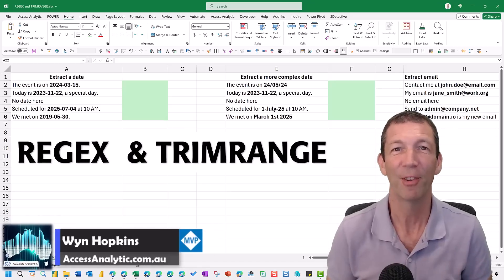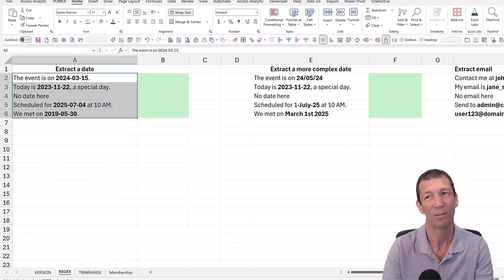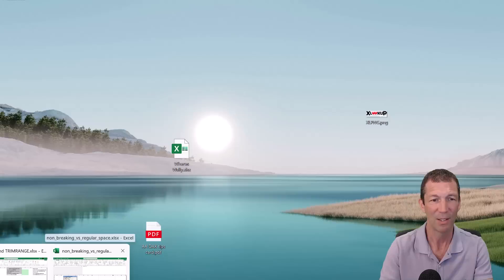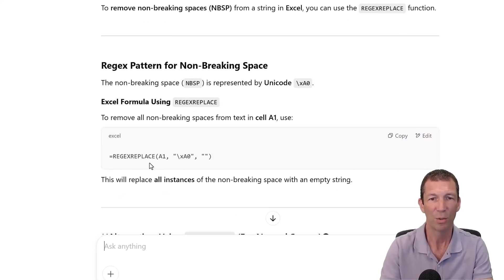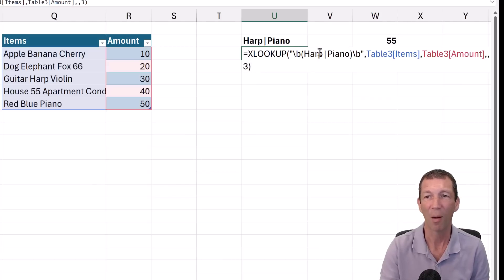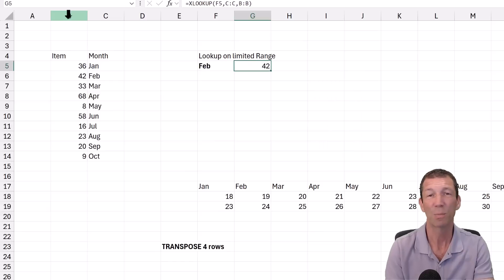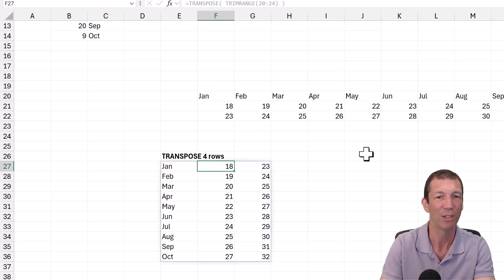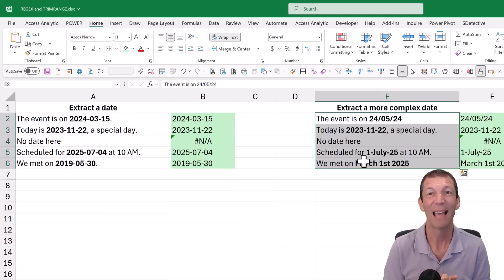How to use CHATGPT to do Excel REGEX and is TRIMRANGE useful?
👀 CLICK MORE... for links and overview

Yep there's more ➡️

Microsoft Excel 365 has introduced two new functions, REGEX and TRIMRANGE. In this video, we dive into how REGEX helps extract, replace, and test text using regular expressions, making tasks like date extraction and email identification easier. The syntax is unintuitive so I also showcase my Excel Regex Assistant on ChatGPT, which can generate the correct formula for you instantly.

We then explore TRIMRANGE a function that dynamically adjusts ranges to optimize performance. While it can be useful, tables are often a better alternative. I break down real-world examples, such as removing non-breaking spaces, improving XLOOKUP with regex, and using trimmed ranges efficiently. But do these functions solve problems or create new ones? Let’s discuss!

00:00 Introduction
00:05 New Excel 365 Functions: REGEX & Trim Range
00:32 Which Excel Version Supports These Functions?
00:45 How REGEX Works in Excel (Extract, Replace, and Test)
01:28 Using ChatGPT’s Excel REGEX Assistant
02:40 Extracting Dates with REGEX in Excel
03:49 Email Extraction & Other Practical Uses
04:45 Solving Non-Breaking Space Issues with REGEX
06:10 Using REGEX Inside XLOOKUP & XMATCH
07:50 Should You Use REGEX?
08:37 What is TRIMRANGE & How Does It Work?
11:41 Final Thoughts – Are These Functions Worth It?